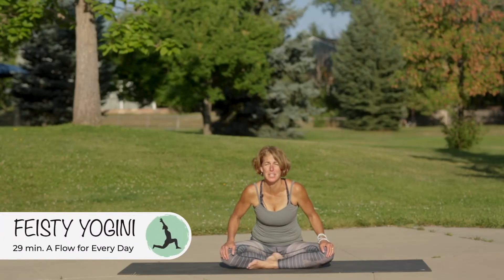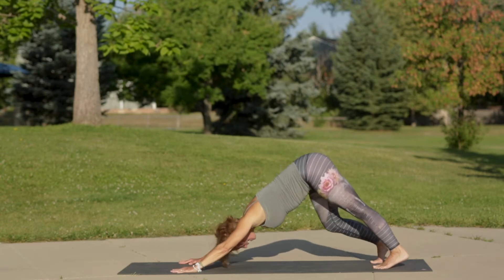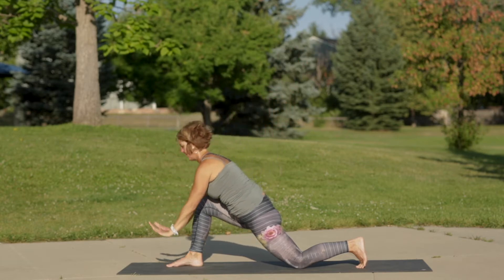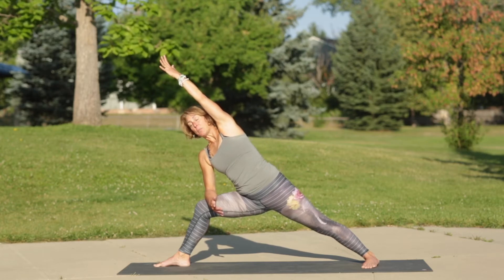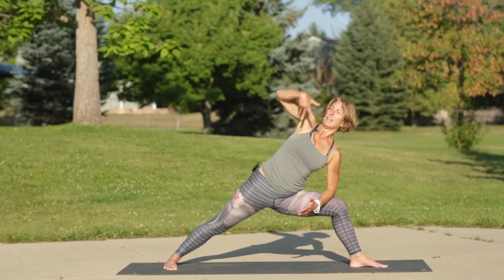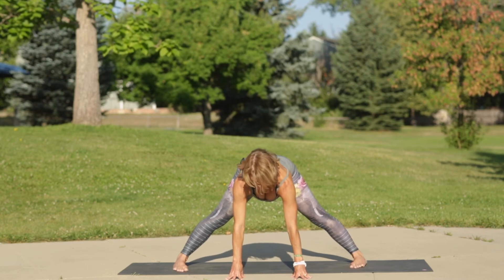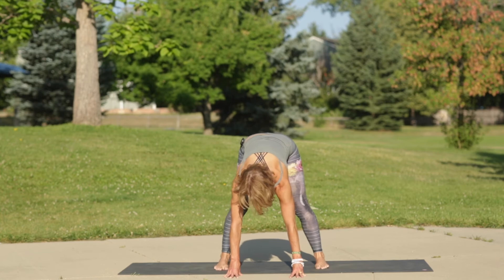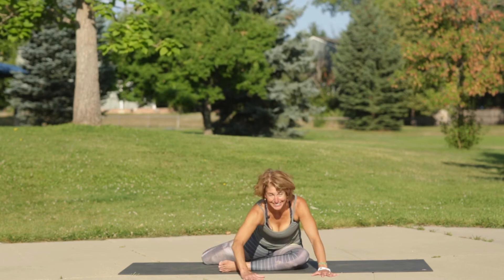Feisty Yogini - A Flow for Every Day (Intermediate Level)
This vigorous breath-to-movement flow is great for opening and strengthening major muscle groups while reconnecting with your breath - your essence.  This practice is perfect when you only have a half hour and are wanting to rebalance and center mind and body.